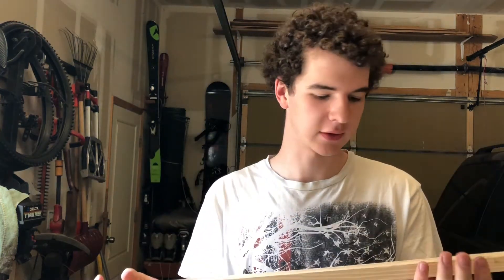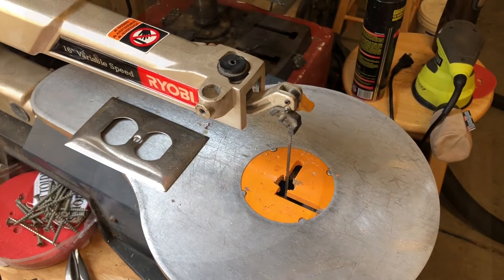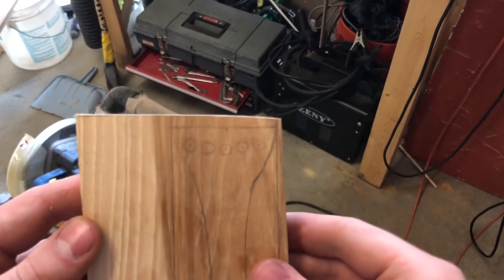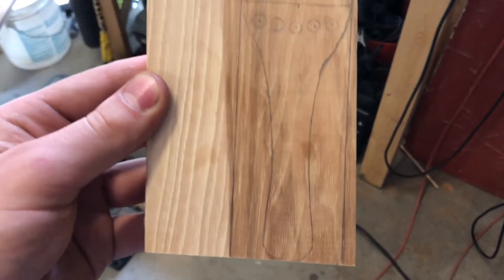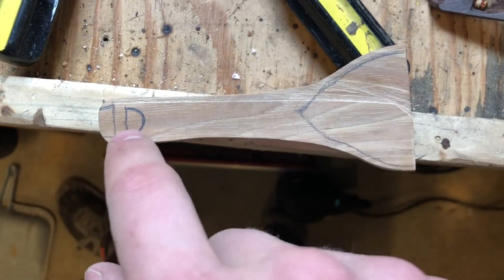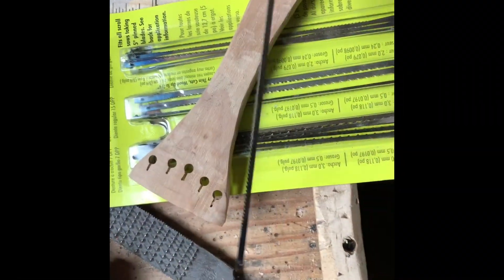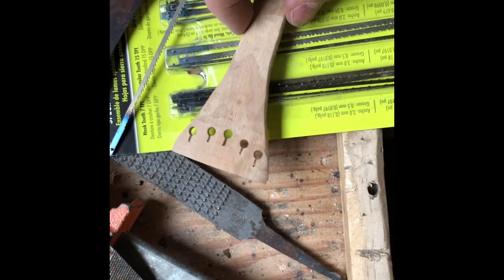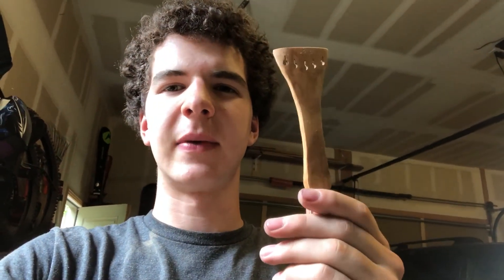How To Make An Electric Violin Part 1: 5 String Tailpiece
In this video I will be showing you how I made my 5 string tailpiece for an electric violin i'm going to be making in the future. I didn't use any super special tools, and you should be able to make it easily.